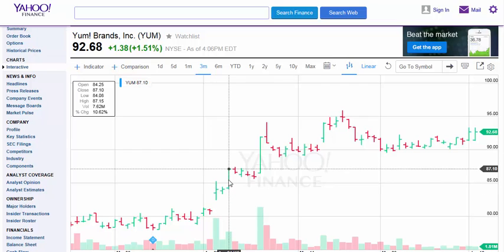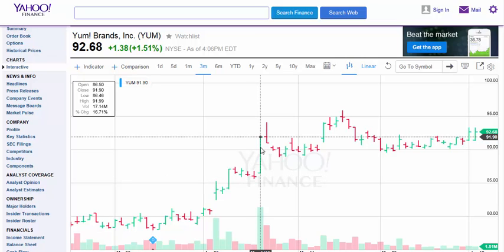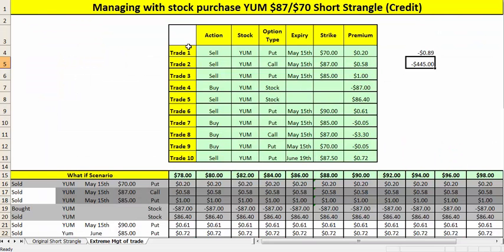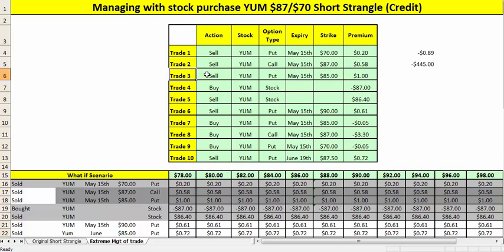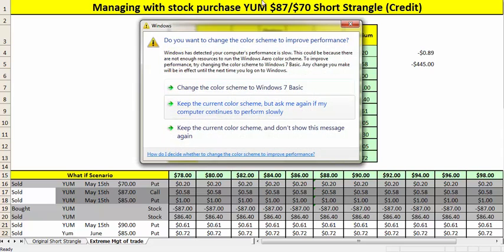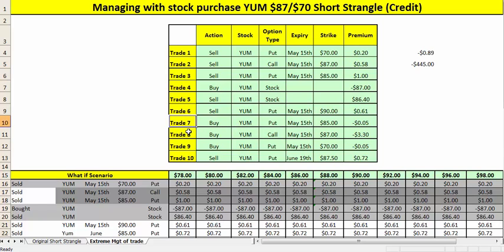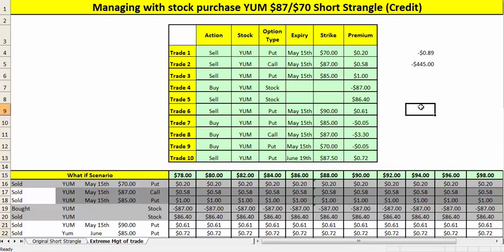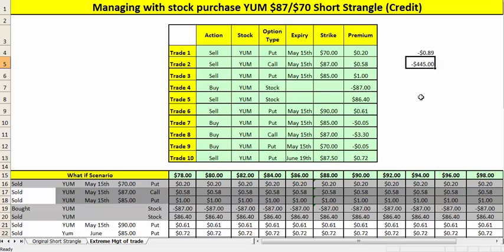YUM Short Strangle Managing the Trade